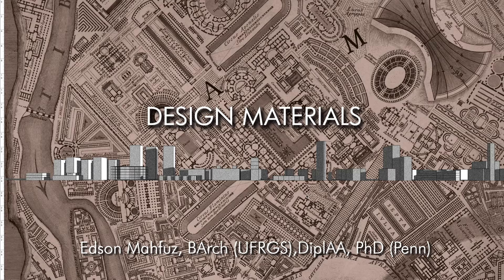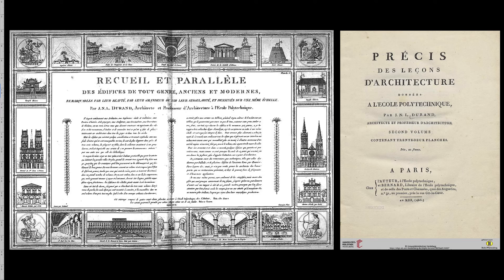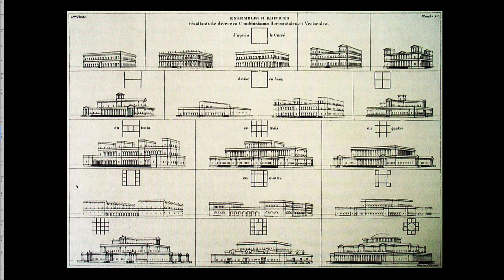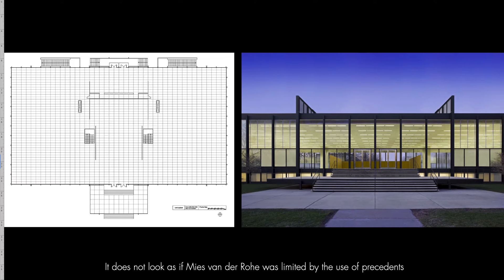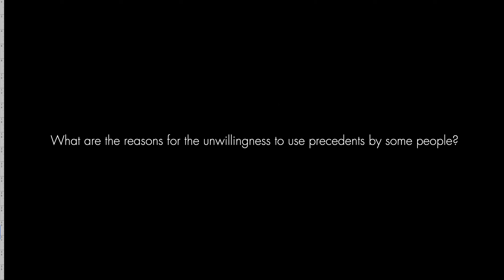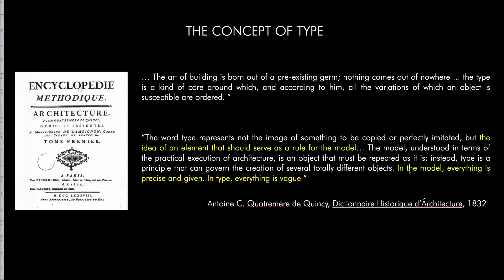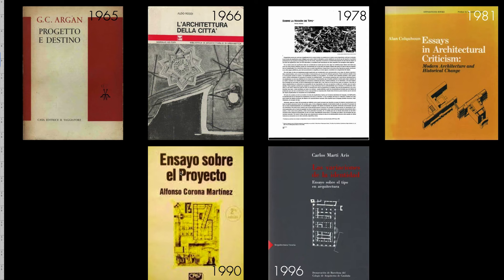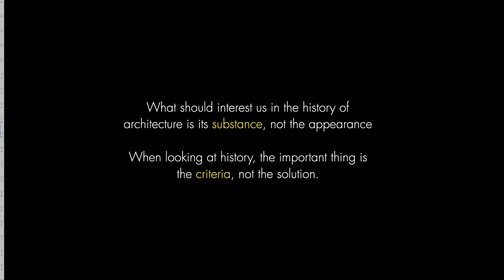Design Materials: what is this all about?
Any term used in architecture has at least two meanings, sometimes even conflicting. This video tries to clarify what the expression that gives this channel its name means: Design Materials.